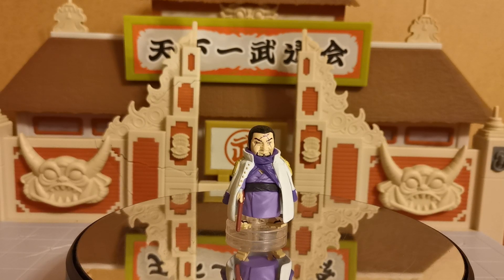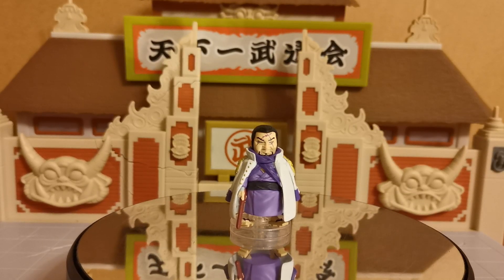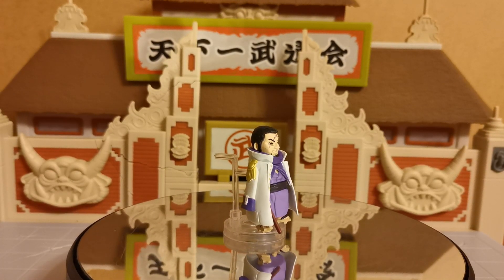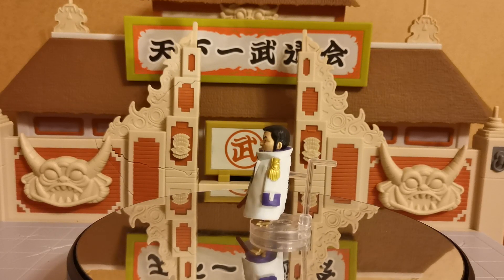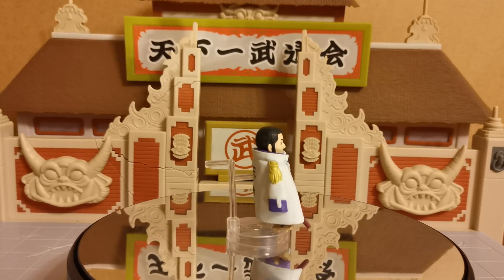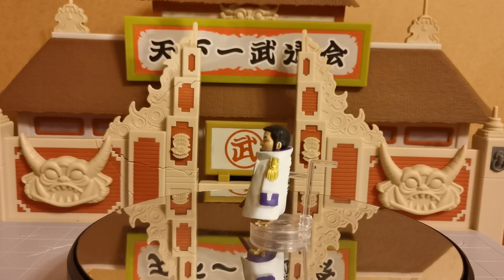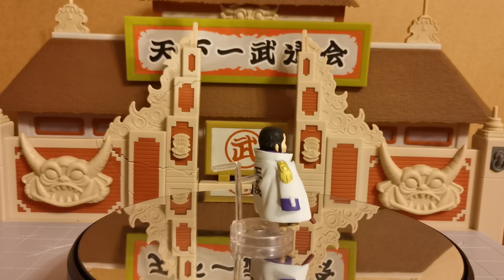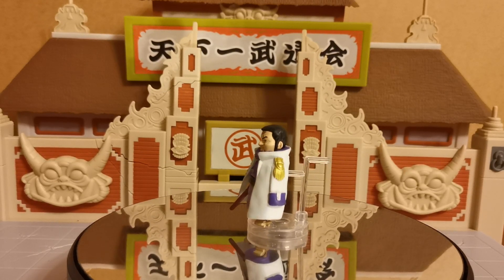Gashapon Admiral Issho Fujitora! One Piece World Collectibles Figure, biggest WCF collection in UK